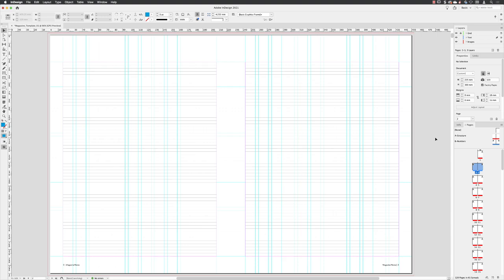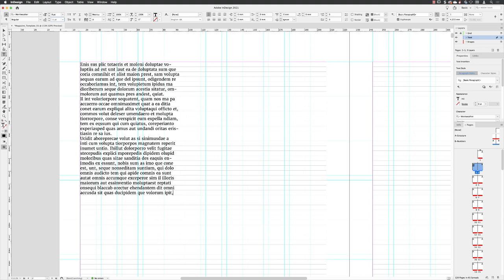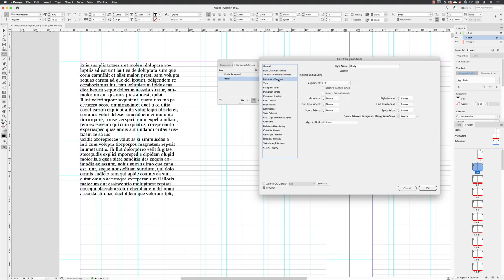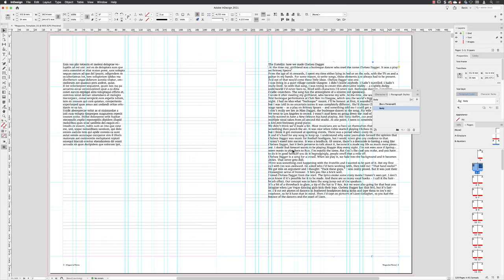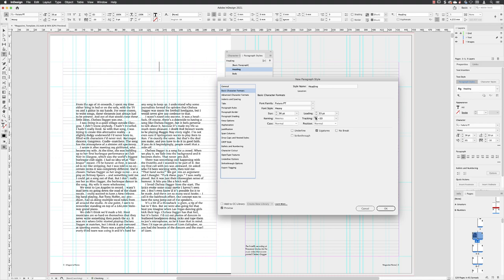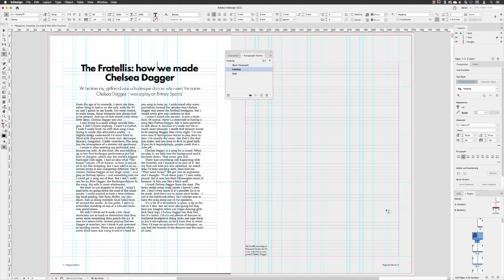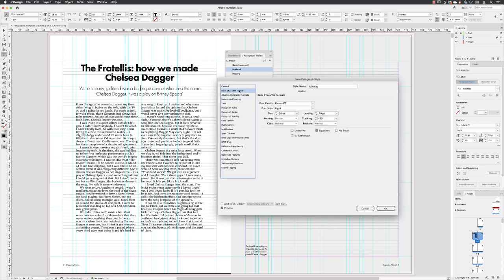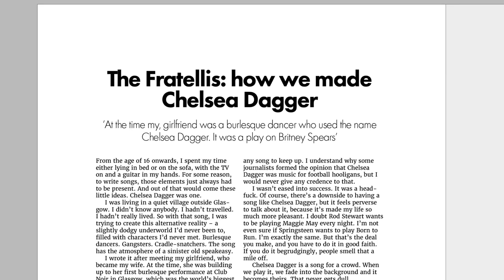10-Aligning Text to the Baseline Grid